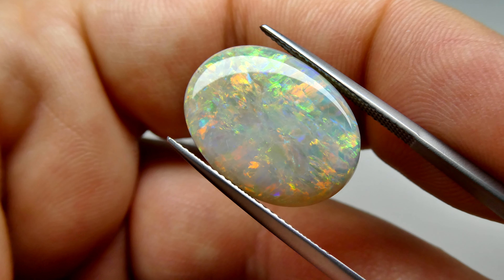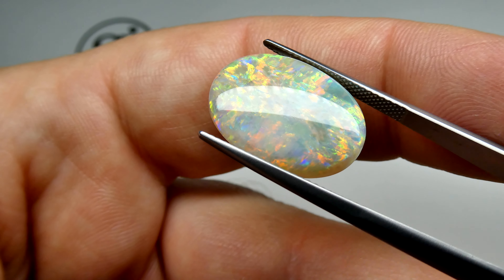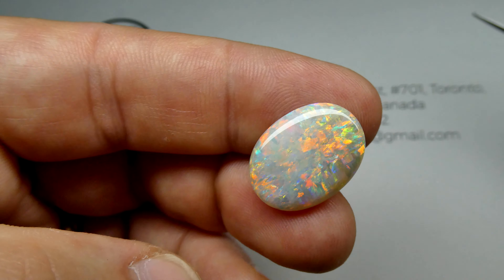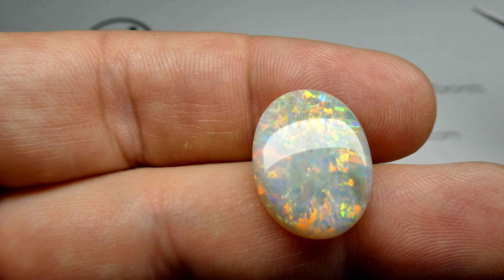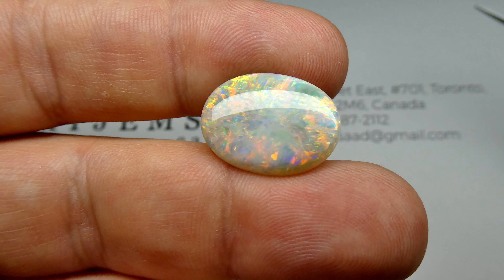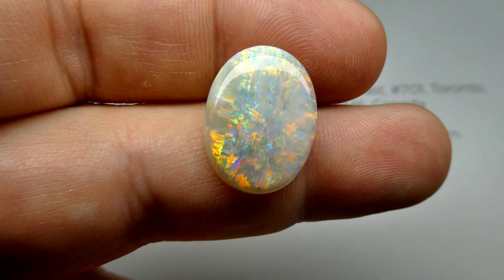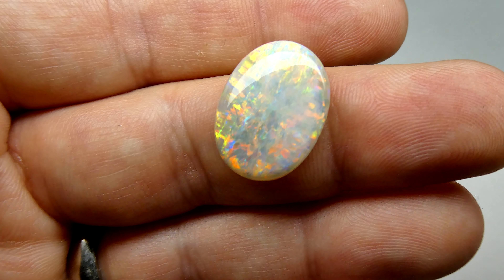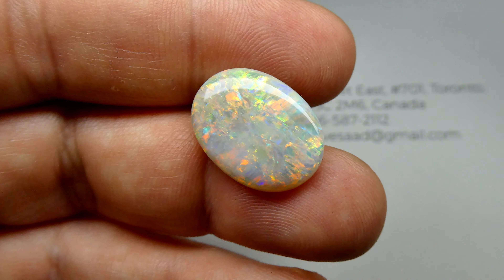SOLD - 8 ct Oval Australian Olympic Opal GIA Certified - GIAOP0101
Sorry, this stone is already sold, but you can view more Opals on the website at this